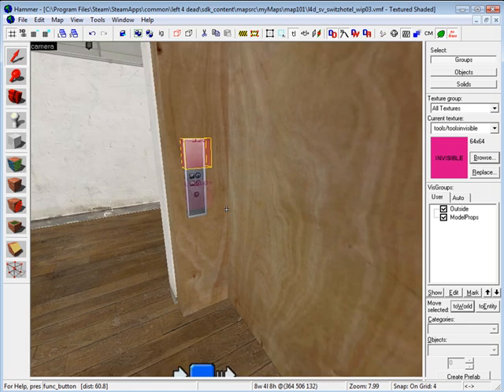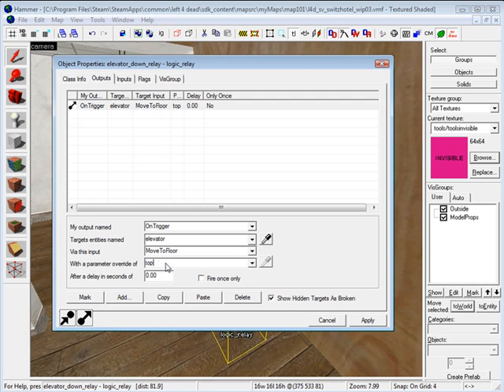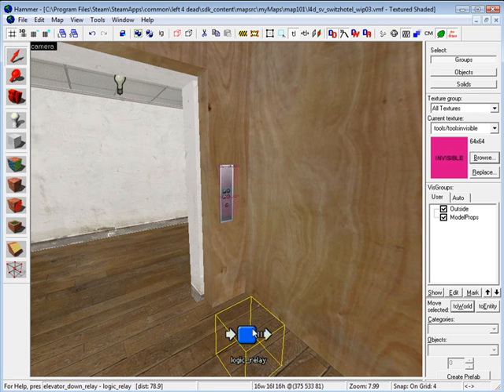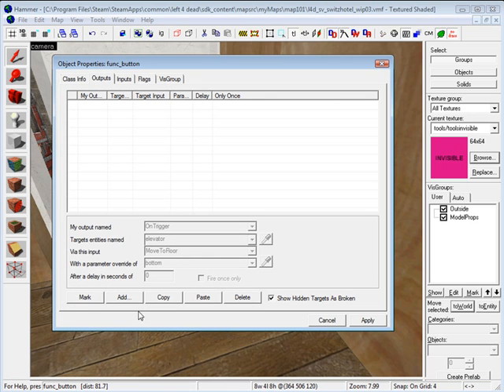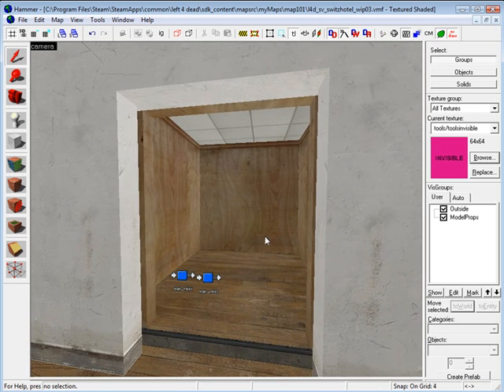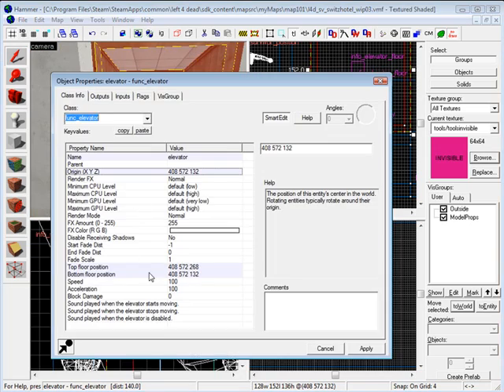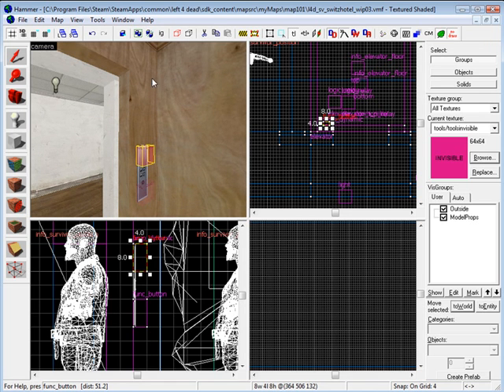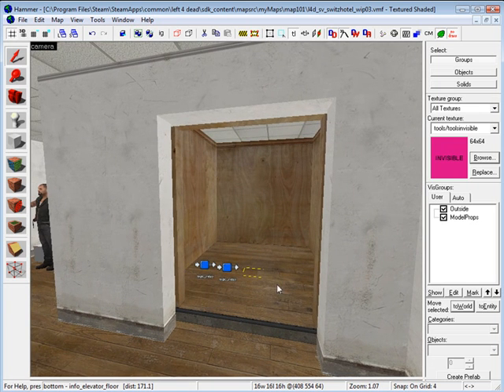L4D: How to Create an Elevator Part 2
How to Create an Elevator Part 2 of 2.

Following video tutorial is a 2-part. I go through all the steps required to create a function-able elevator in Left 4 Dead.

We will set up a button sequence to have our elevator travel to 2nd floor and back down on button press.